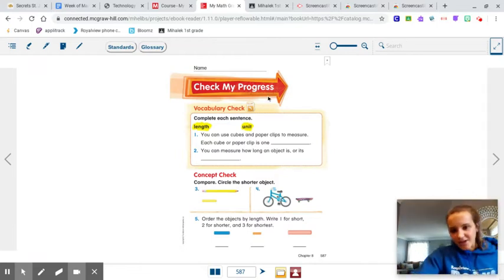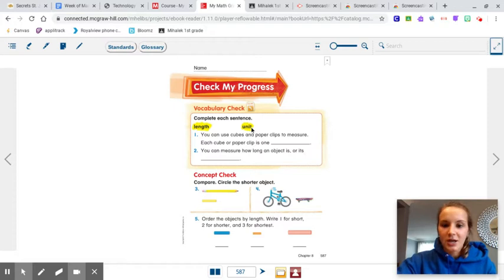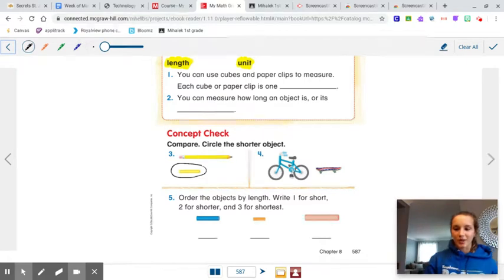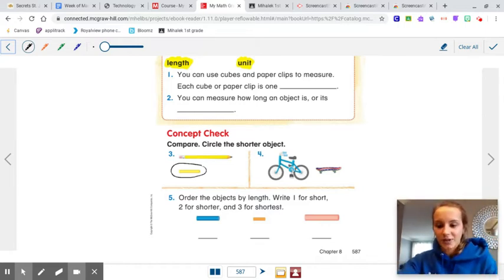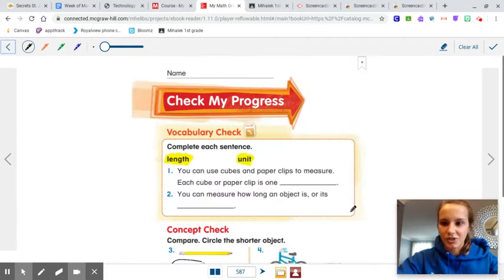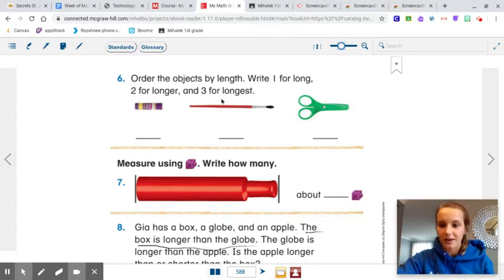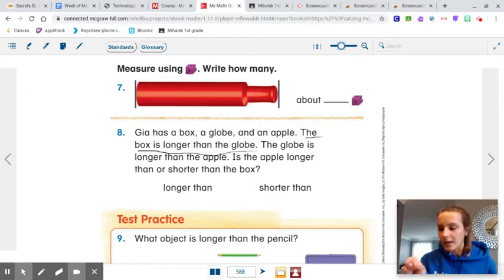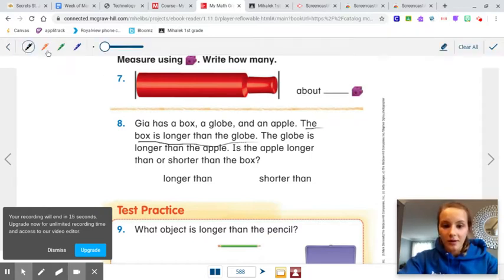Untitled: Mar 17, 2020 2:25 PM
Check my Progress